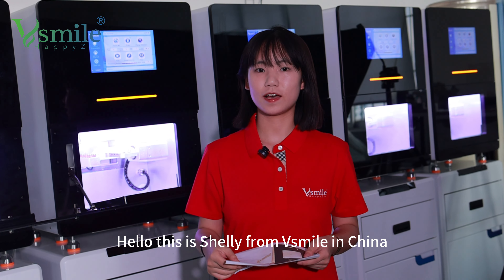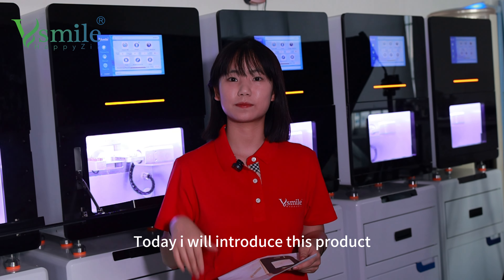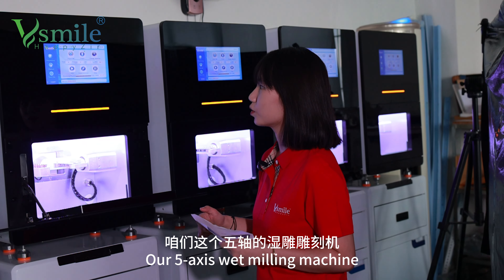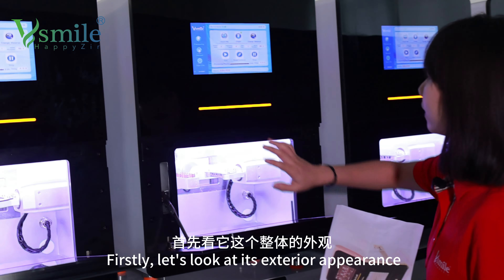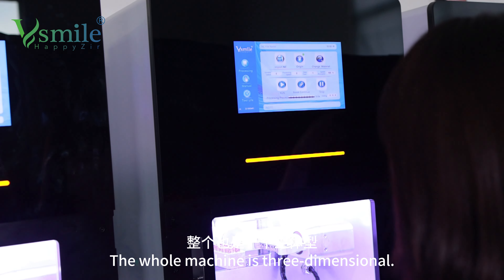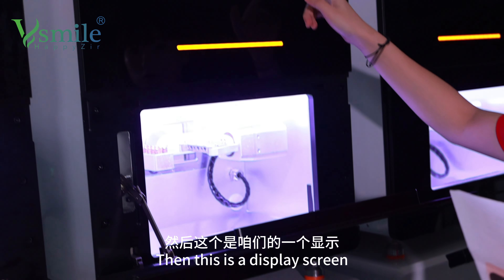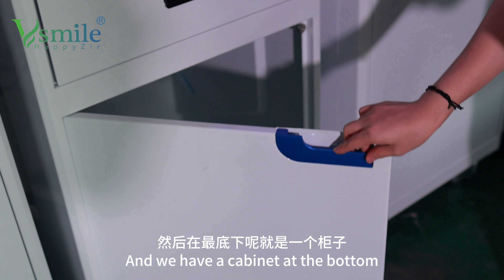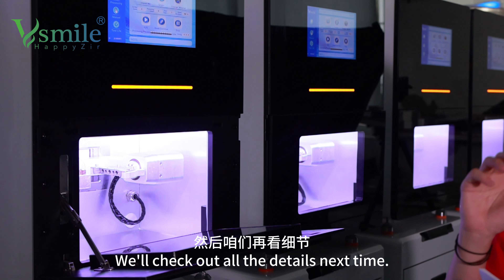Introducing Vsmile New Wet milling Machine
Vsmile is a China-based manufacturer of dental zirconia blocks, lithium disilicate, pmma, wax, milling burs and more... At Vsmile, we offer one-stop services to meet all your needs. Work with us, and keep your lab running at peak efficiency.